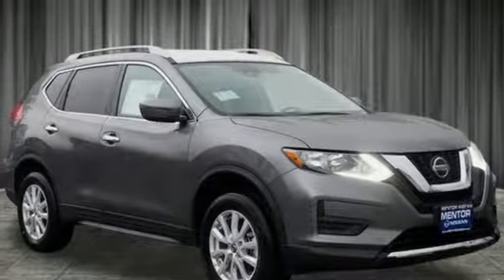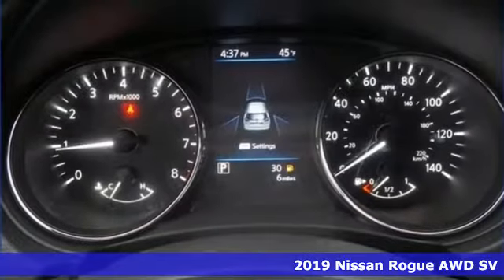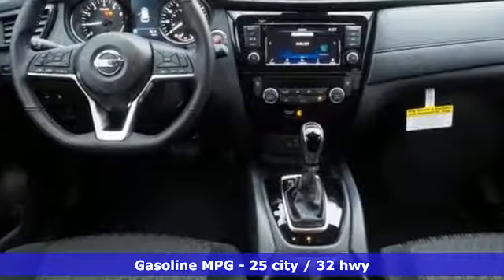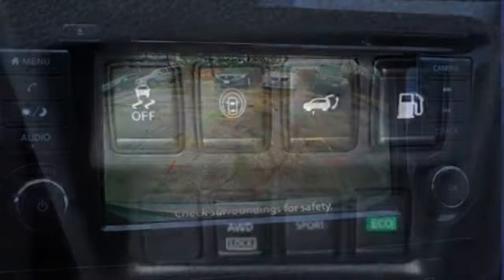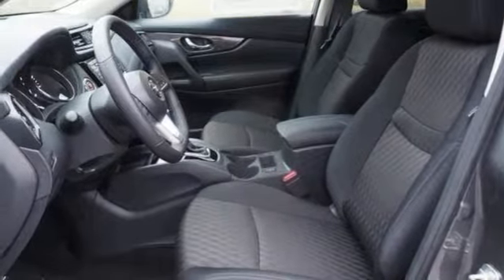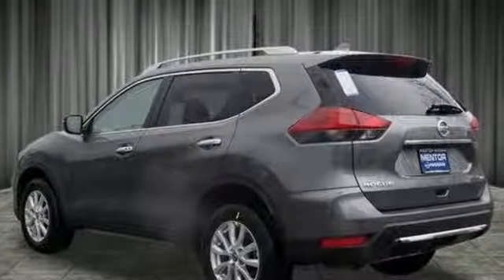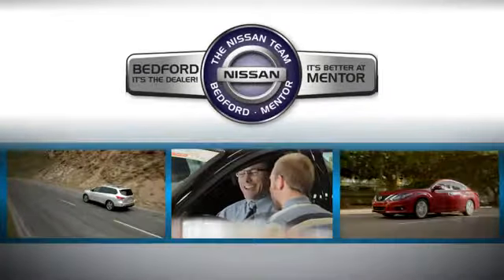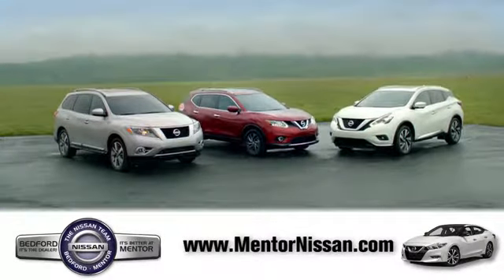2019 Nissan Rogue Mentor, OH #19107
Year: 2019
Make: Nissan
Model: Rogue
Trim: SV
Engine: 4 Cyl - 2.50 L
Transmission: CVT with Xtronic
Color: Gun Metallic
Interior: Charcoal
Stock #: 19107
VIN: JN8AT2MV9KW371210
2019 Gun Metallic Nissan 4D Sport Utility Rogue SV AWD CVT with Xtronic 2.5L 4-Cylinder Priced below KBB Fair Purchase Price! 25/32 City/Highway MPGbrbrbrWelcome to Mentor Nissan. We appreciate the opportunity to earn your business. All of our vehicles are priced online, with the lowest prices in the market. Stop in to see our large inventory of vehicle and get the best prices and customer service you deserve. With over 800 vehicles available, we will do whatever we can to earn your business. Thank you for the opportunity. *Price includes all factory rebates and requires financing through Nissan Motor Acceptance Corporation at standard rates: *brbrBedford Nissan is a family-owned business that has faithfully served the Akron, Beachwood, Bedford, Brookpark, Brunswick, Cleveland, Mayfield, Medina, Middleburg Heights, North Olmsted, and Streetsboro communities for 45 years. We stand apart from other dealers on the World Famous Automile due to our honest, friendly, a€œno hasslea€ approach to business. The experience of browsing, test-driving, and purchasing a new car should be enjoyable and exciting, and we strive to keep the process as stress free as possible. Customers can rest at ease while our hardworking staff members match them with the vehicle that matches their needs and specifications. We sell and service all makes and models of Pre-owned / Used Vehicles Used Cars, Used Trucks, Used Sport Utility, 10K under used cars, Ford, Chevrolet/Chevy, Honda, Toyota, Porsche, Land Rover, Jaguar, INFINITI, Audi, Nissan, Mazda, Hyundai, Chrysler, Jeep, Dodge, Ram, SRT, Mitsubishi, Lexus, Kia, Volkswagen, Mini, BMW, Mercedes, Fiat, Volvo, GMC, Cadillac, Lincoln as well as other brands. All sale prices require financing at standard rates through Nissan Motor Acceptance Corporation. Zero percent financing is available in lieu of rebates, but pricing may vary. Thank you again for the opportunity. We look forward to earning your business. 4-Wheel Disc Brakes, 6 Speakers, 6.386 Axle Ratio, ABS brakes, Air Conditioning, Alloy wheels, AM/FM radio: SiriusXM, Anti-whiplash front head restraints, Auto High-beam Headlights, Automatic temperature control, Black Splash Guards (Set of 4), Blind spot sensor: Blind Spot Warning (BSW) warning, Brake assist, Bumpers: body-color, CD player, Cloth Seat Trim, Delay-off headlights, Driver door bin, Driver vanity mirror, Dual front impact airbags, Dual front side impact airbags, Electronic Stability Control, First Aid Kit, Floor Mats & 2-PC Cargo Area Protector, Four wheel independent suspension, Front anti-roll bar, Front Bucket Seats, Front Center Armrest w/Storage, Front dual zone A/C, Front reading lights, Fully automatic headlights, Heated door mirrors, Heated Front Bucket Seats, Heated front seats, Illuminated entry, Leather Shift Knob, Low tire pressure warning, Occupant sensing airbag, Outside temperature display, Overhead airbag, Overhead console, Panic alarm, Passenger door bin, Passenger vanity mirror, Power door mirrors, Power driver seat, Power Liftgate, Power steering, Power windows, Radio data system, Radio: AM/FM/CD/AUX, Rear anti-roll bar, Rear seat center armrest, Rear window defroster, Rear window wiper, Remote keyless entry, Roof rack: rails only, Security system, Speed control, Speed-sensing steering, Split folding rear seat, Spoiler, Steering wheel mounted audio controls, Tachometer, Telescoping steering wheel, Tilt steering wheel, Traction control, Trip computer, Turn signal indicator mirrors, and Variably intermittent wipers.

Address:
6960 Center St.